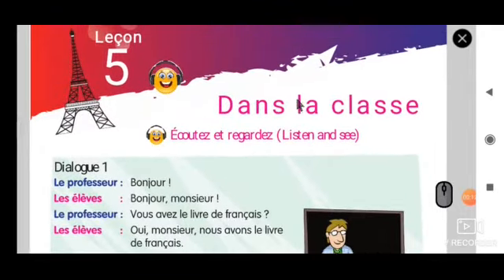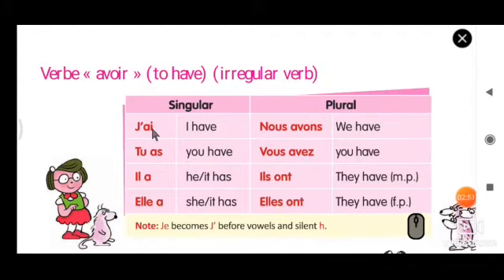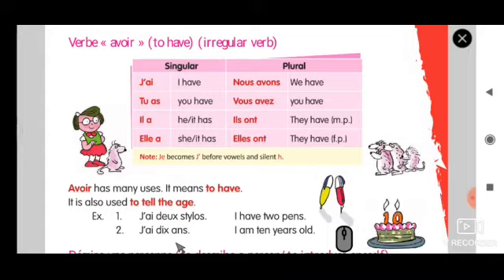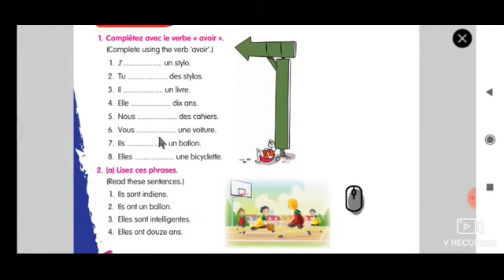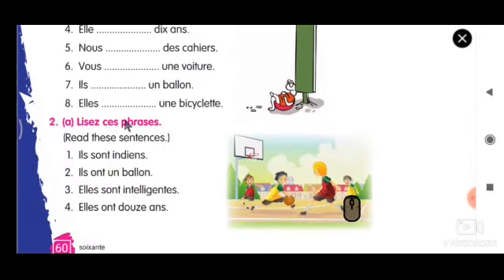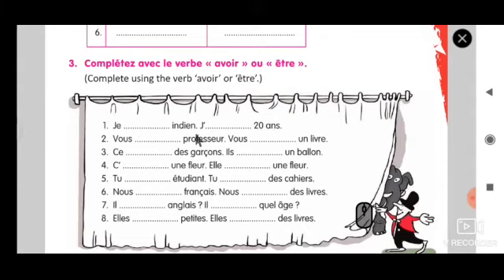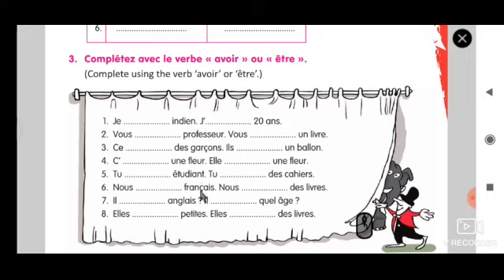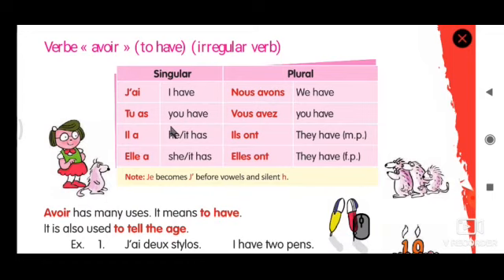Petit Seminaire 6 th Std French Session 34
Lesson 5 Exercises 1, 3 Avoir